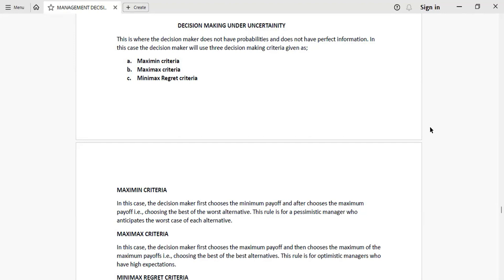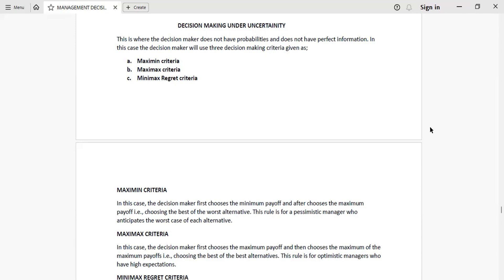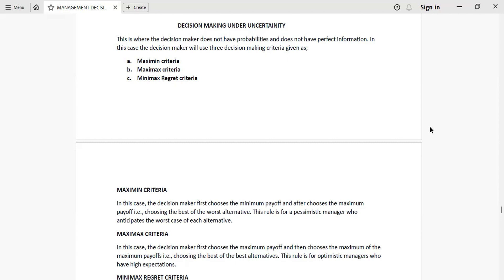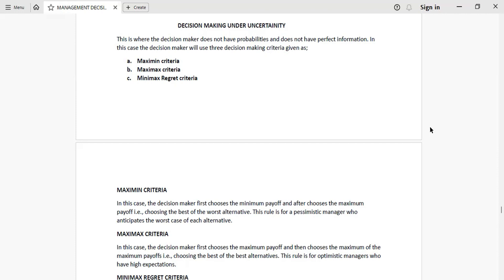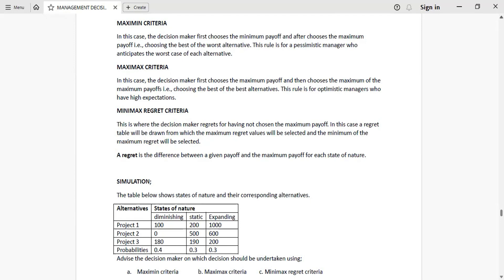DECISION MAKING UNDER UNCERTAINITY USING MAXIMAX, MAXIMIN & MINIMAX REGRET CRITERIAS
This is where the decision maker does not have probabilities and does not have perfect information. In this case the decision maker will use three decision making criteria given as;
a.Maximin criteria
b.Maximax criteria
c.Minimax Regret criteria